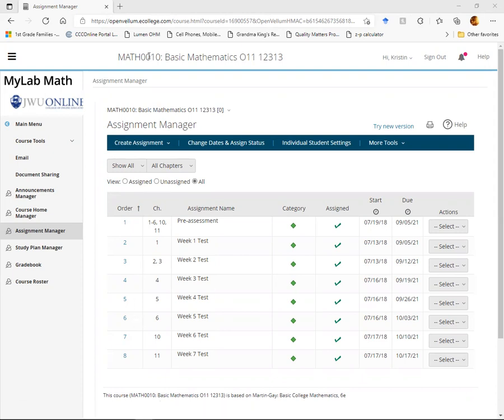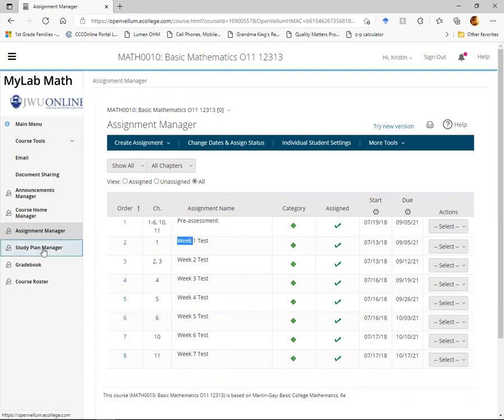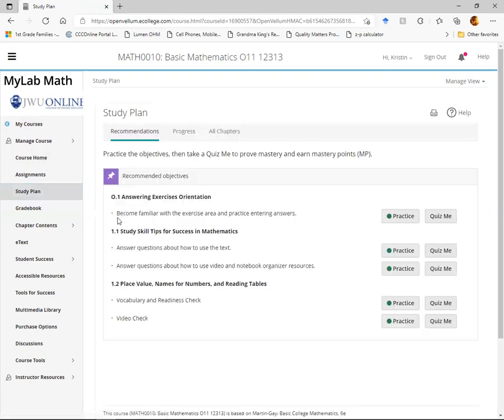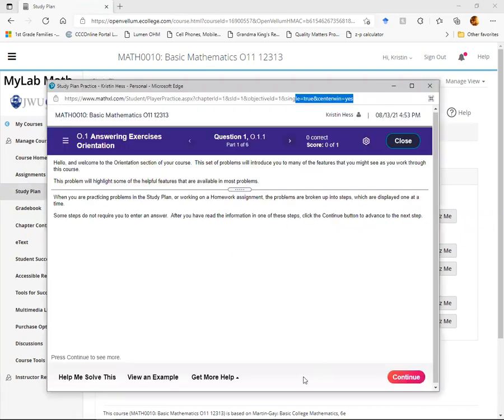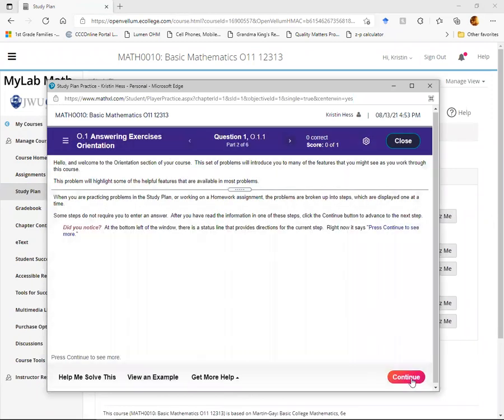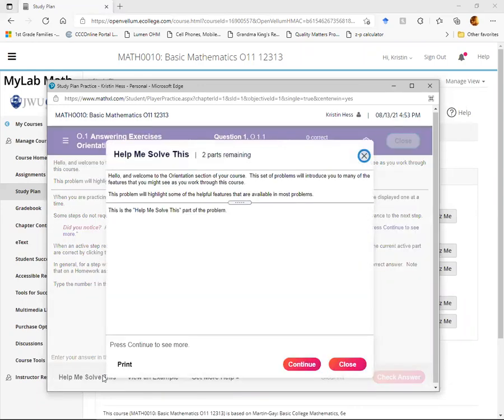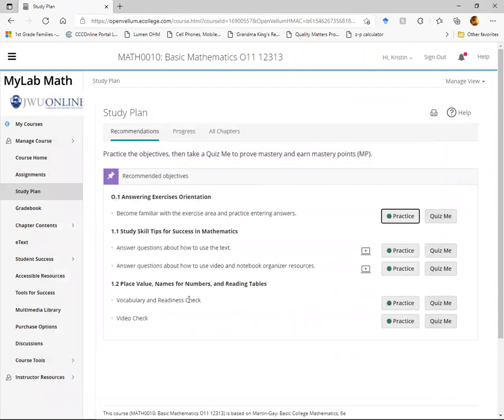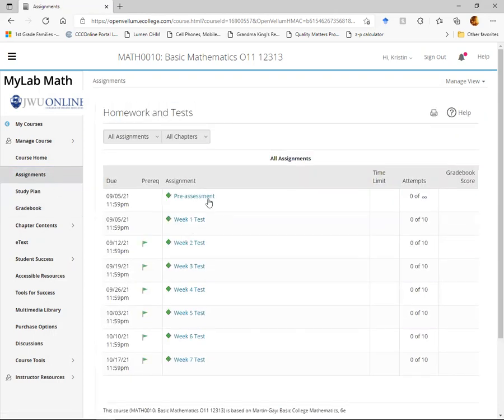How to be successful in Math 0010 at JWU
This video gives you some ideas on how to use your resources to be successful in our course using Pearson's MML.